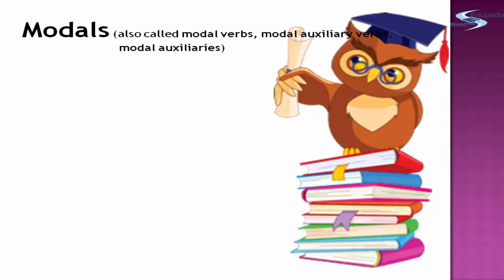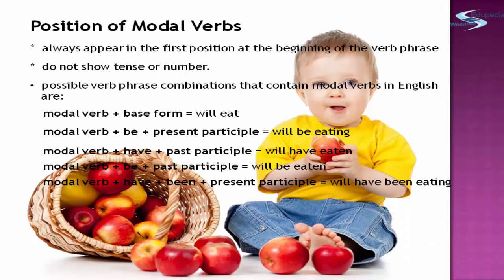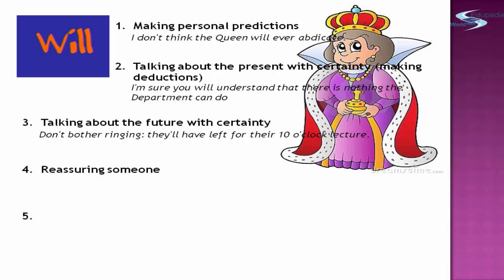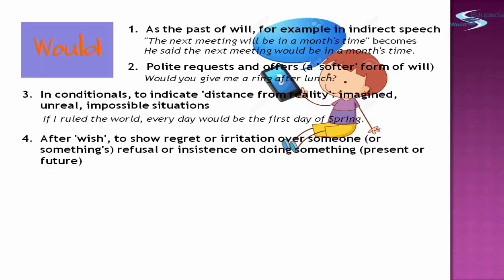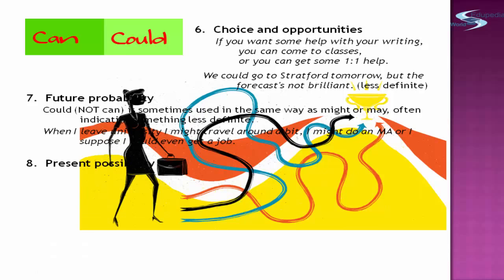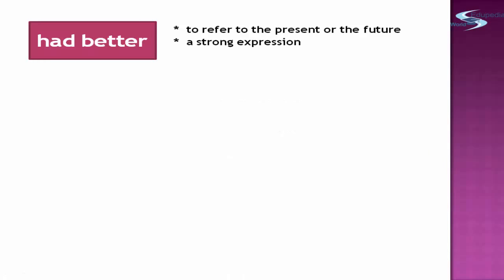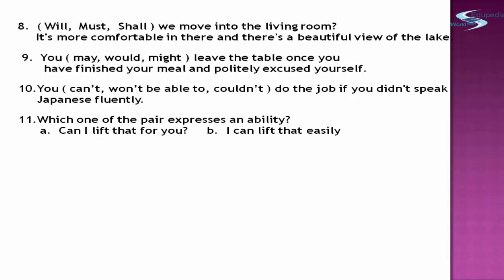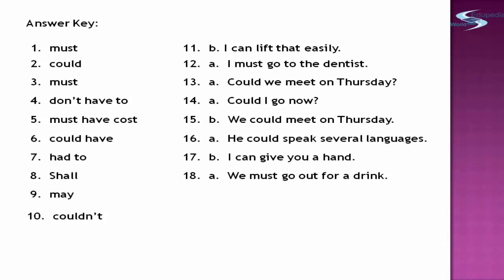Learn English Grammar | Modal Verbs | Modal Auxiliary Verbs | Modal Auxilaries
English Grammar

Modal Verbs | Modal Auxiliary Verbs | Modal Auxiliaries

Modal Introduction

-Characteristics of Modal Verbs

-Position of Modal Verbs

-Functions of Modal Verbs